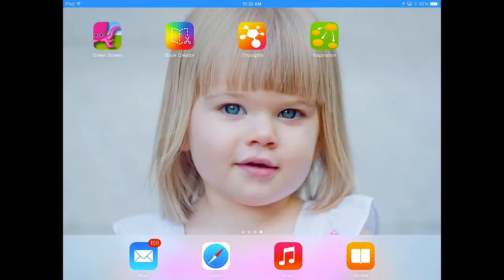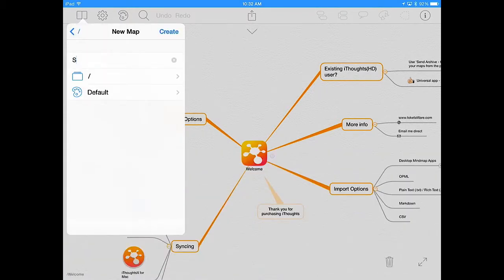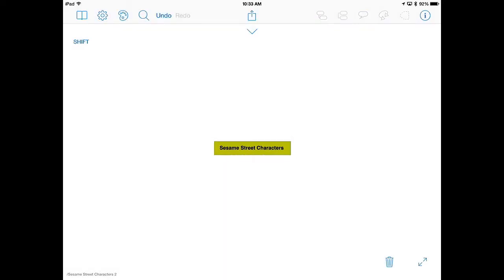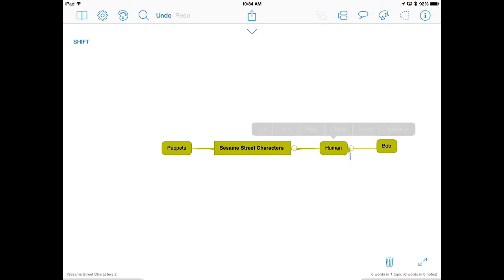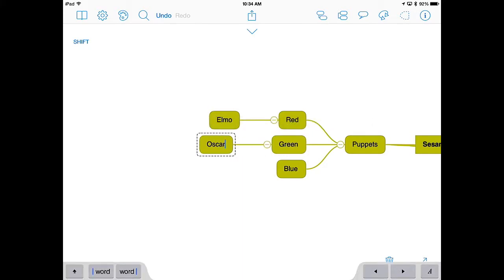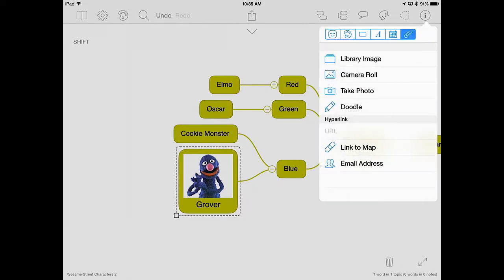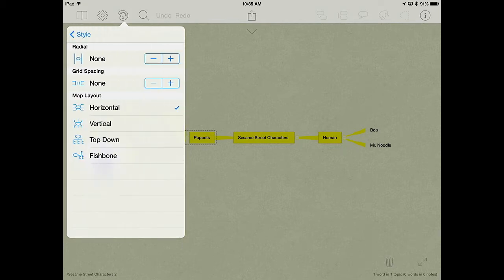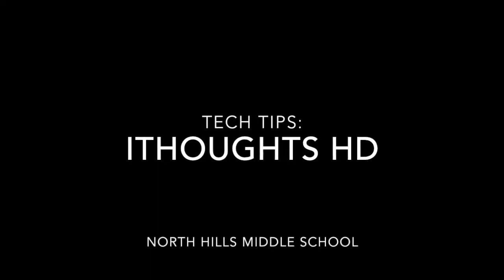NHMS Tech Tips: iThoughtsHD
This video is about NHMS Tech Tips: iThoughtsHD